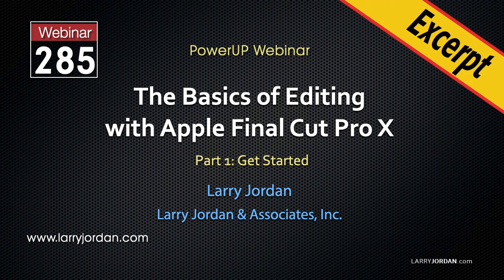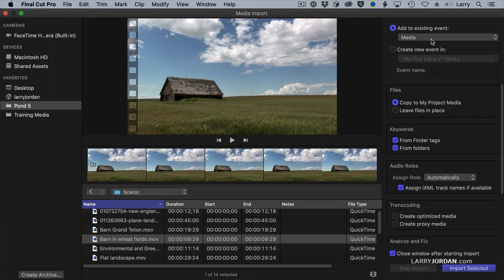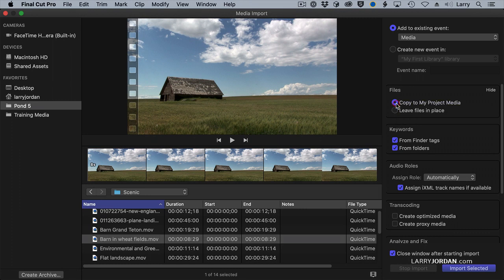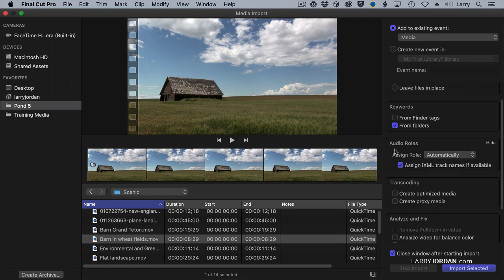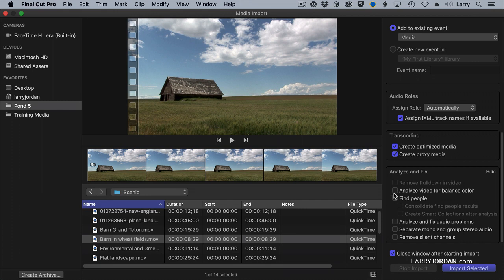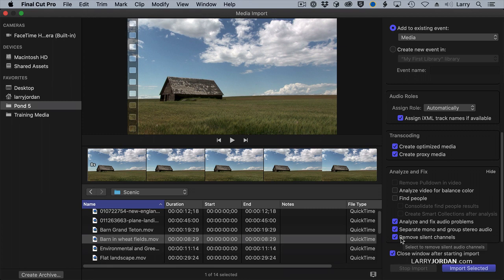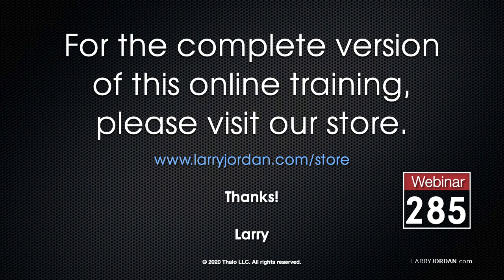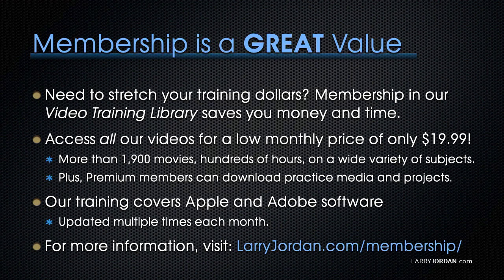Understand and Optimize the Media Import Settings in Apple Final Cut Pro X.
Presented by Larry Jordan, this is an excerpt from a four-part webinar series covering the basics of editing using Apple Final Cut Pro X; from getting started through to final export.

In this short video tutorial, Larry explains what the Media Import settings mean and how to optimize them for editing in Final Cut.